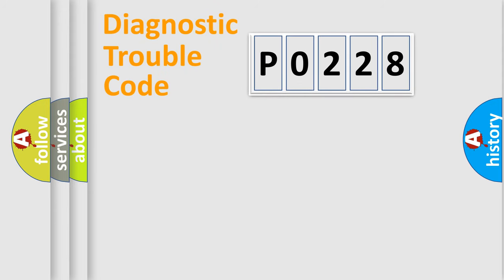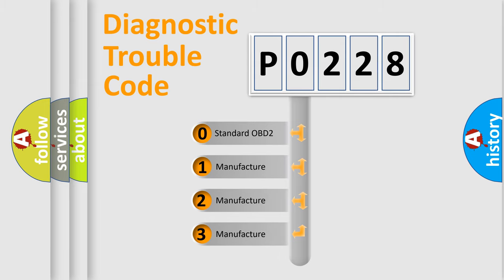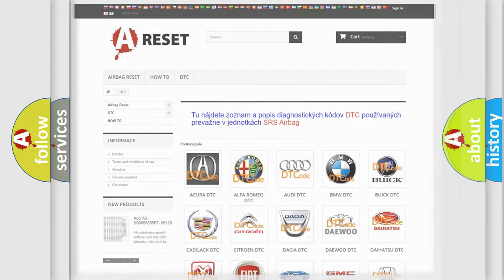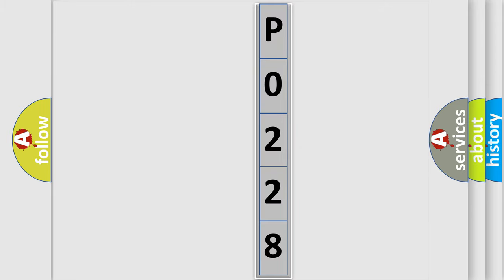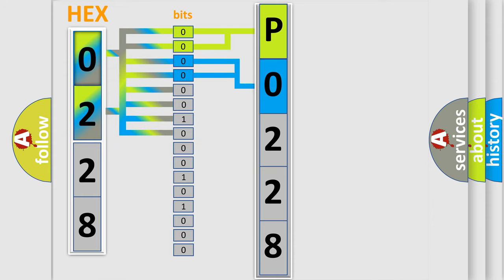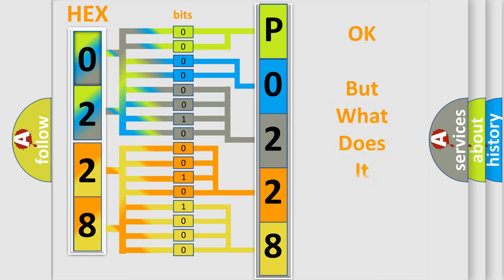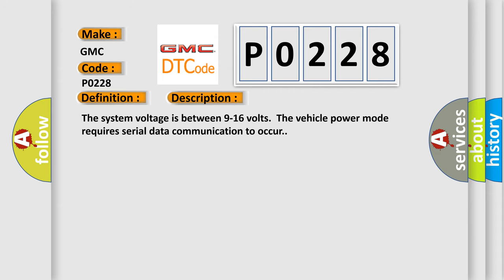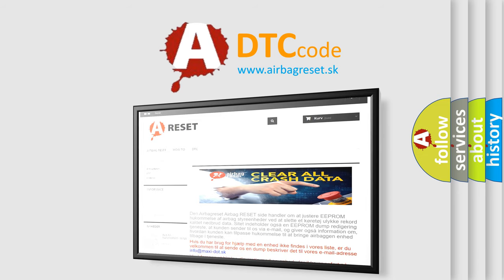DTC GMC P0228 Short Explanation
Contents:
0:21 Basic DTC analysis according to OBD2 protocol standard.
1:48 Insight into programming
2:58 A diagnostically understandable description of the Diagnostic Trouble Code
3:05 Basic error definition

Make:
GMC
Code:
P0228
Definition:
Lost Communication With Yaw Rate Sensor (YRS)
Description: